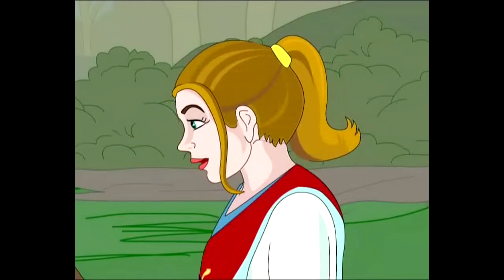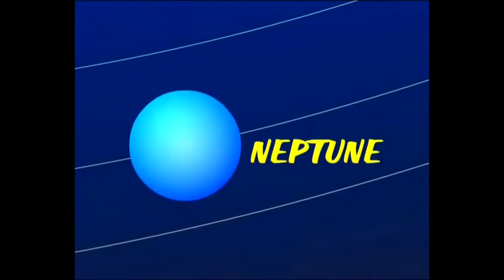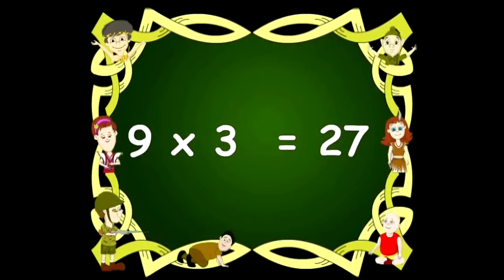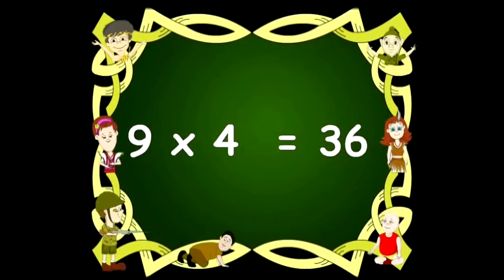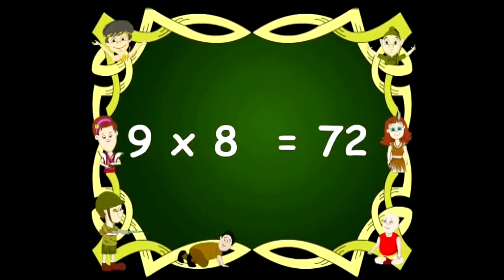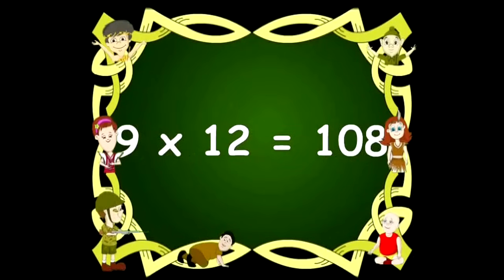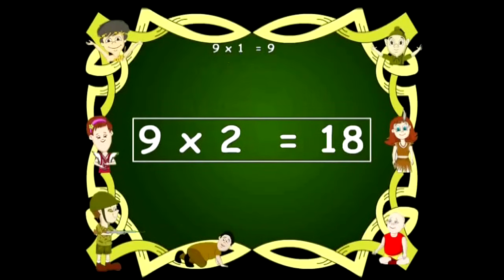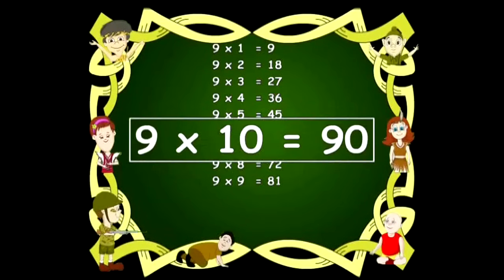Learn Multiplication Table Of Nine - 9 x 1 = 9 | 9 Times Tables | Fun & Learn Video for Kids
Fun & Learn Multiplication Table Of NINE, Easy way to Learn Tables of "9" For Your Children with Fun And Learn Videos